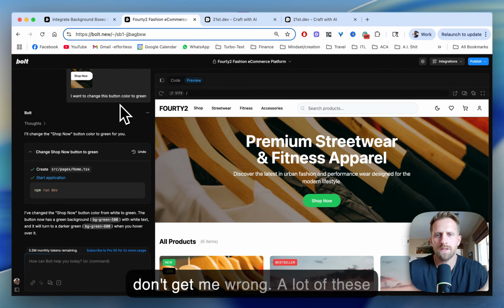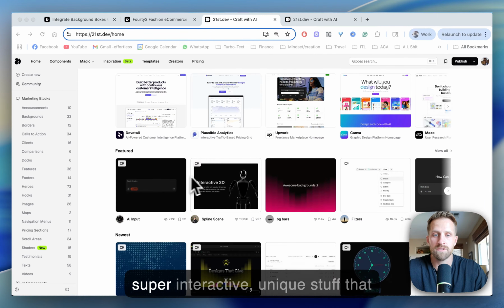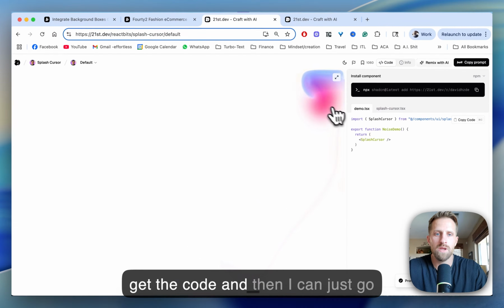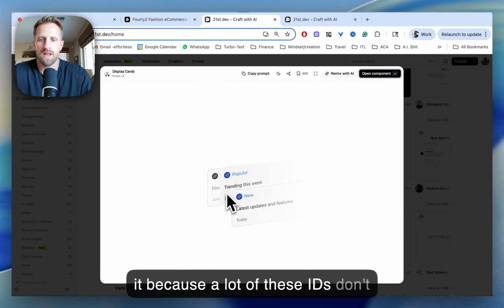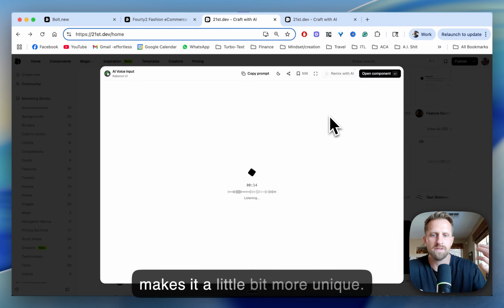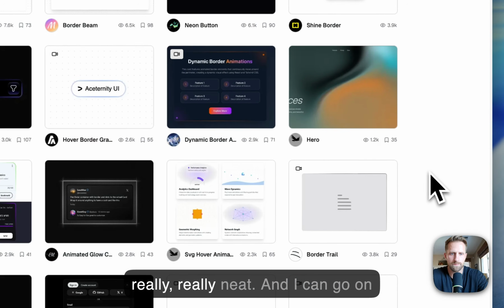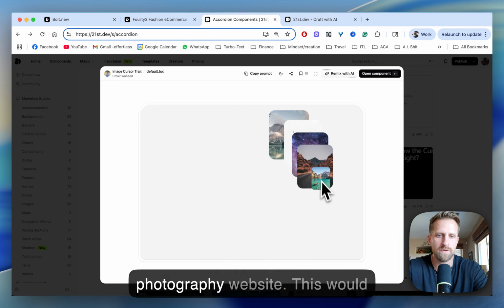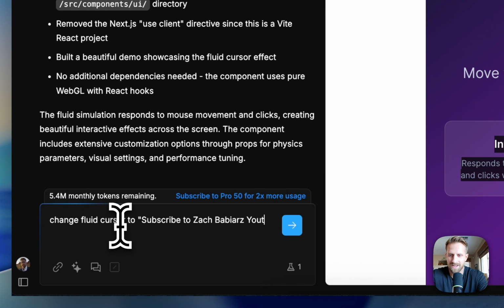No-Code Hack: Beautiful UI in Minutes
Want your vibe code projects to look as good as they work? 🚀 In this video, I’ll show you a simple way to enhance your UI in popular IDEs and instantly make your apps look more professional without needing design skills.

Whether you’re building your first app or polishing a project for launch, clean UI can make the difference between “meh” and WOW! I’ll walk you through step-by-step how to leverage a powerful website with Bolt to upgrade your design and give your software that pro-level glow-up.

 Perfect for no-code builders, vibe coders, and creators who want their projects to stand out.

I drop weekly tutorials to help you bring your ideas to life with no-code + AI.

☆ HOP ON THE AI WAVE WITH ME AND LEARN☆

 Come vibe with me and other no-code creators in the community

☆ Work with Me 1-on-1: Let’s Vibe Code Your Ideas Together ☆